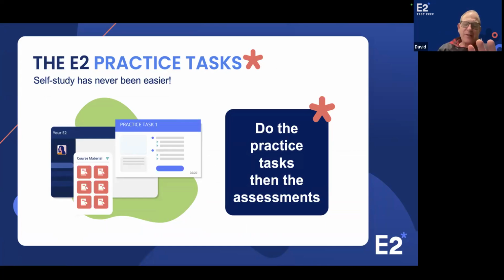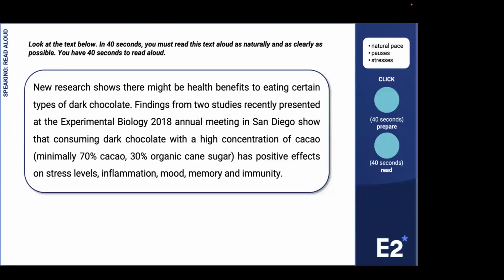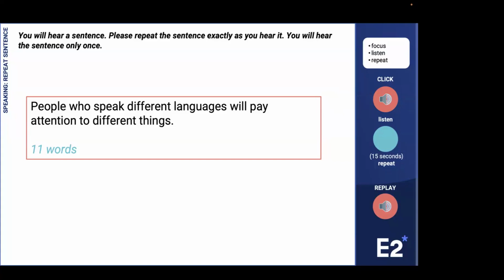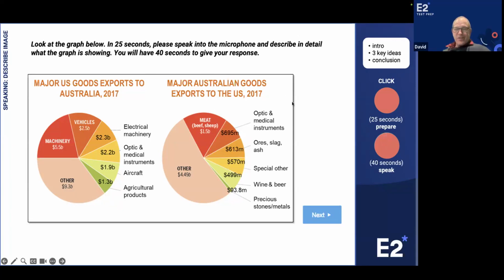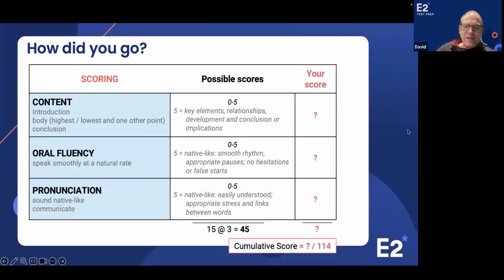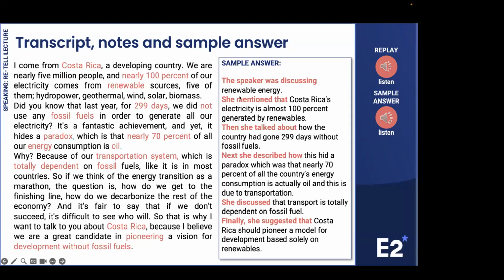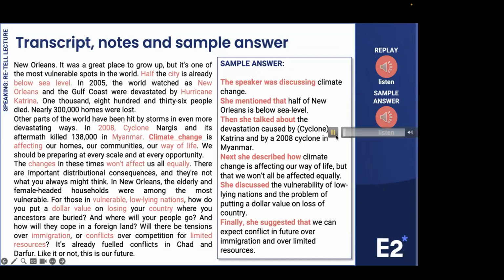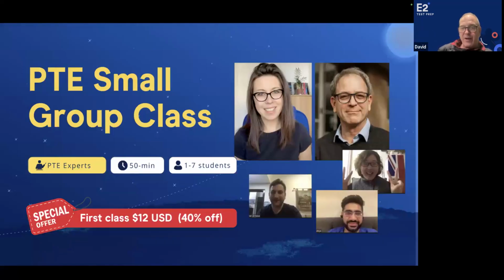Class 5 - July 19th - Pronunciation